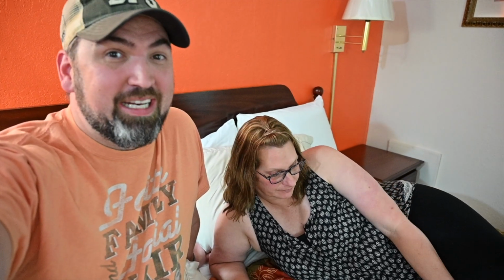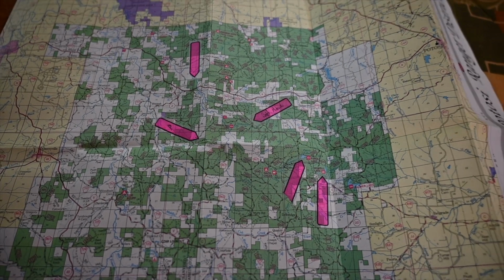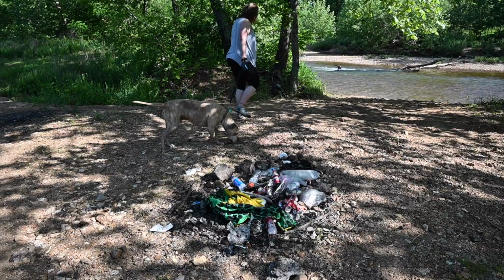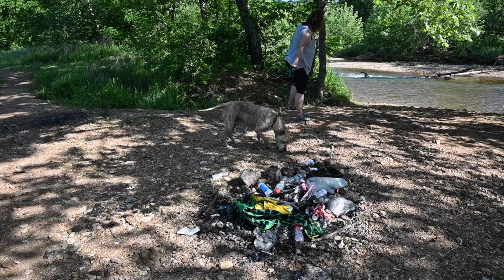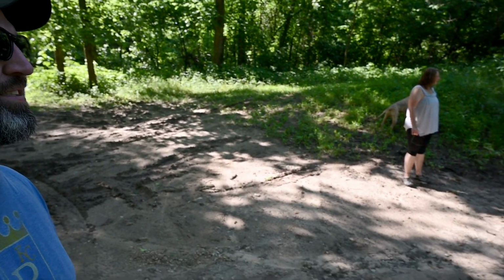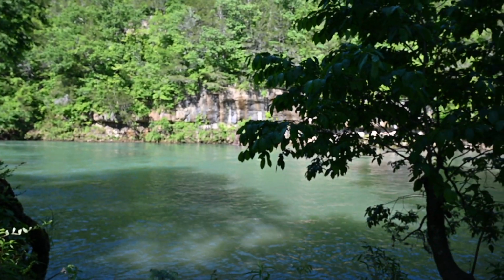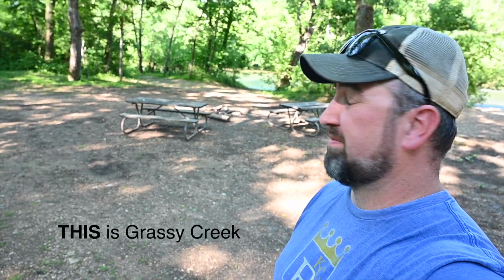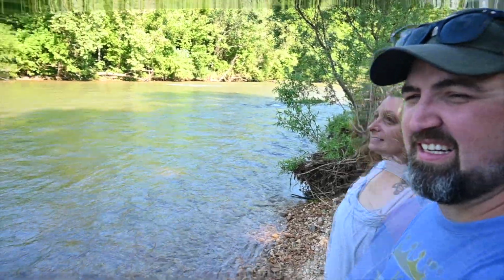Finding Dispersed Campsites in SE Missouri | Mark Twain National Forest & Ozark Scenic Riverway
We took a day to travel to SE Missouri to scout out some boondocking sites in the Mark Twain National Forest, and along the Ozark National Scenic Riverway. We had an eventful day that included many miles of backroad driving, seeing wild horses, a water crossing, and losing our drone.

The coordinates of the places we found, along with the timestamps, are listed below:

2:07 - Courtois Creek  37.92842, -91.10197 - (edit) Please use caution if camping here, as we have had reports of flooding in this area.
3:35 - Timberline Lake  37.87908, -91.05357
5:10 - Akers Upper Access  37.37588, -91.56202
5:58 - Sinking Creek  37.30384, -91.41467
8:31 - Unknown - Down CR 19-225
9:45 - Grassy Creek  37.24513, -91.35151
10:57 - Boat Ramp  37.24122, -91.29514
11:43 - Jerktail Landing  37.22916, -91.30874

...and, if anyone is interested in a treasure hunt, here are the last known coordinates of the drone:
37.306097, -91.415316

Interested in a piece of gear you saw in our video?  Shop our Amazon store at: